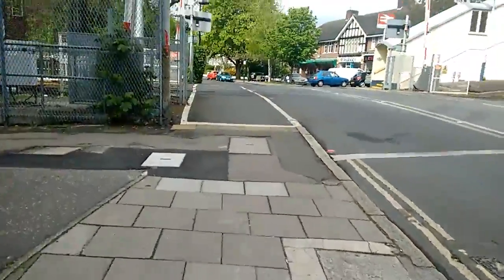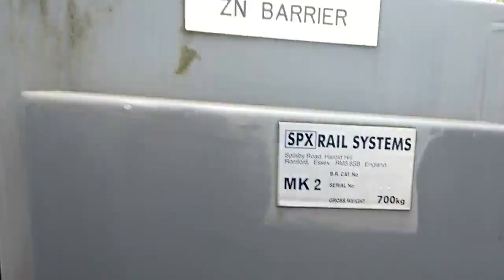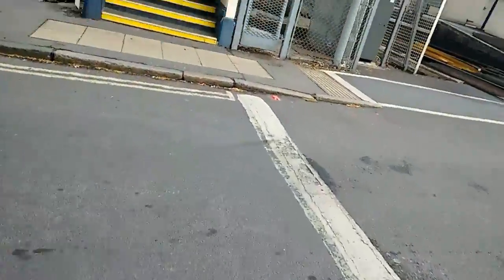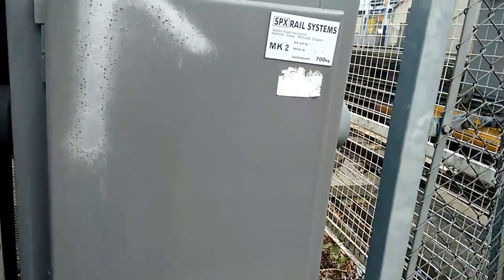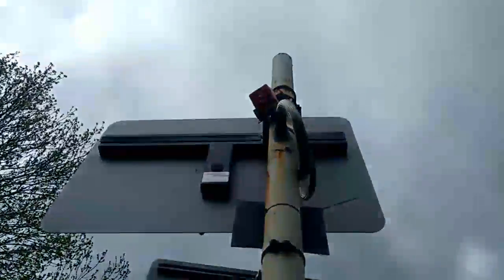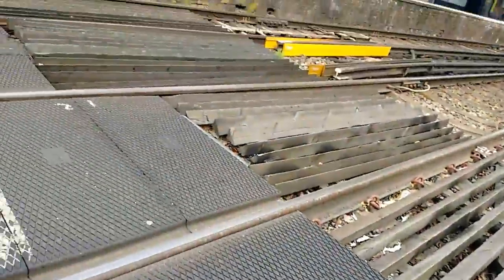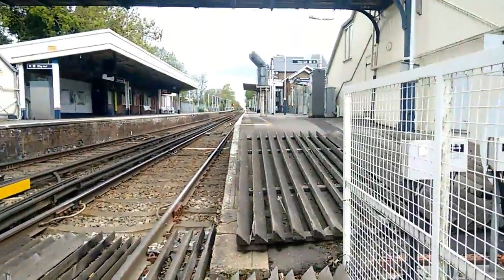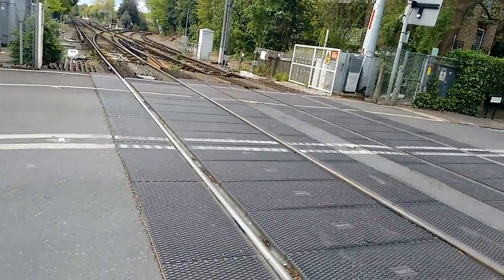Intro Strawberry Hill Station level crossing Grater London